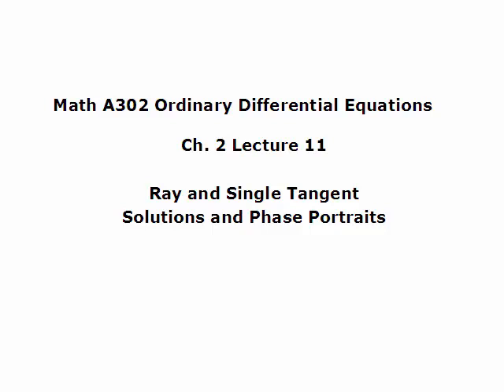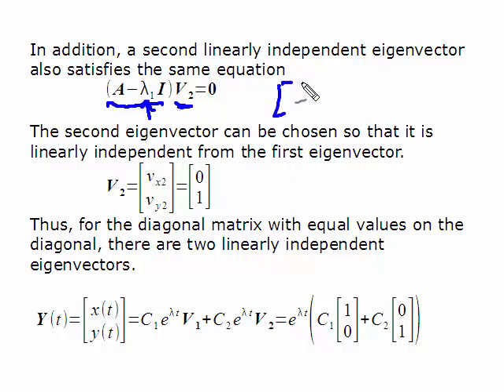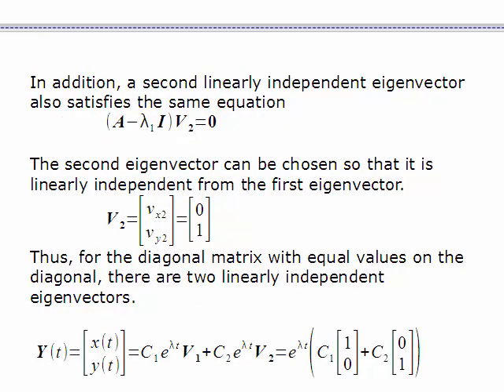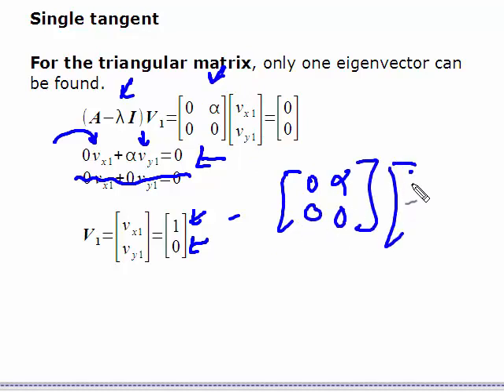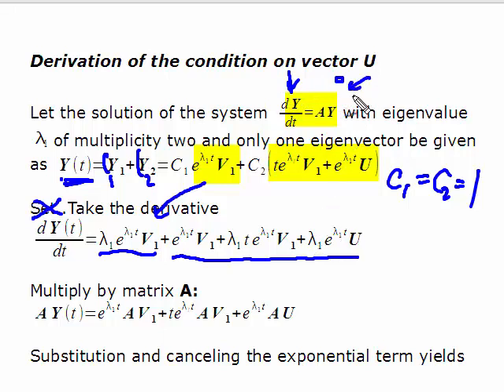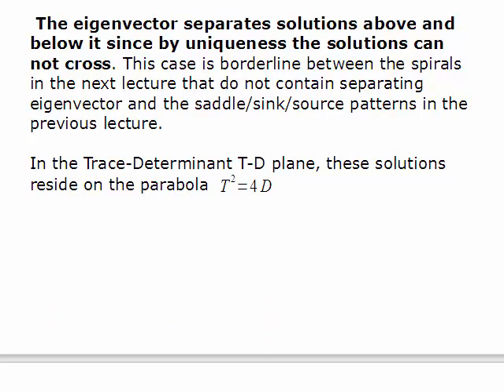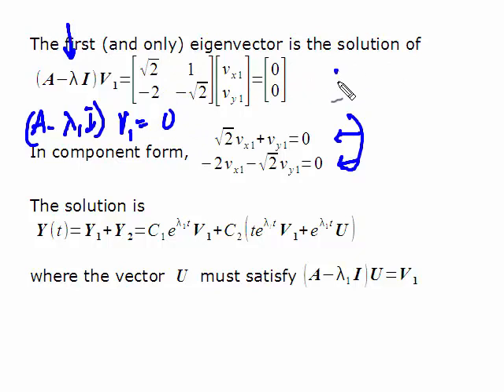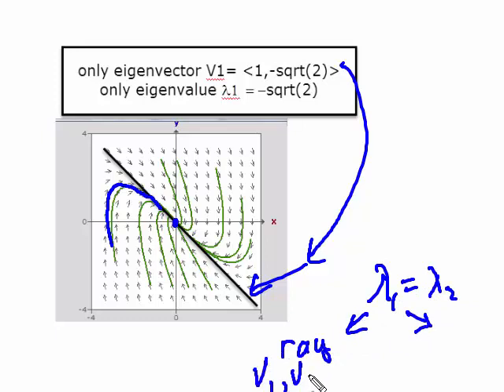ODE Ch. 2 Lecture 11 Ray and Single Tangent